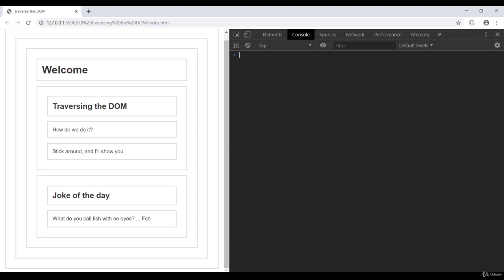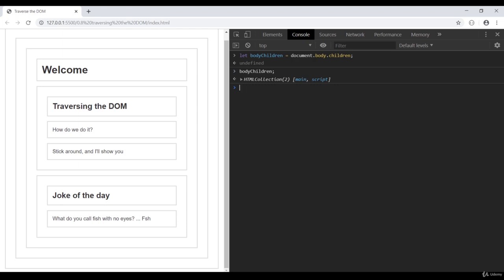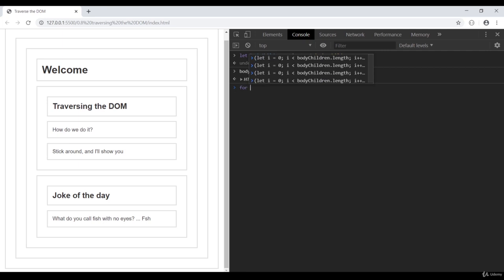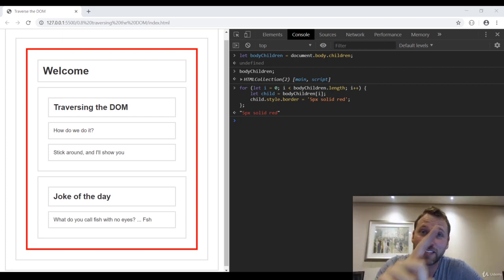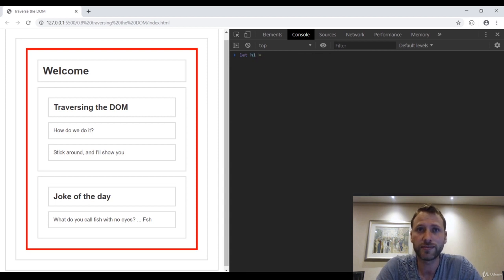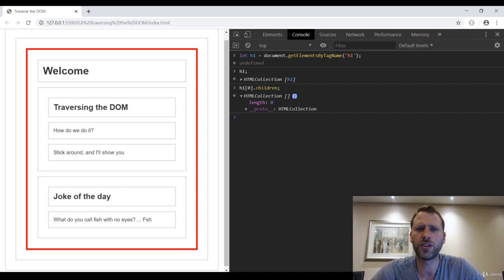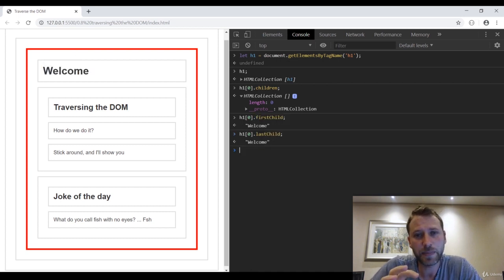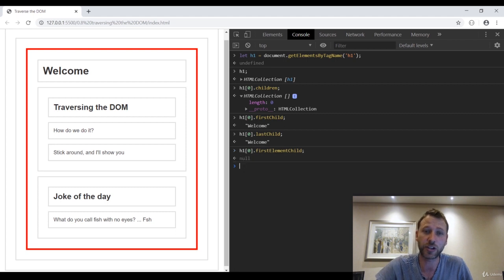12 firstChild, lastChild and children practical example